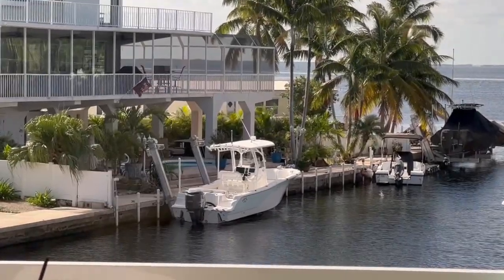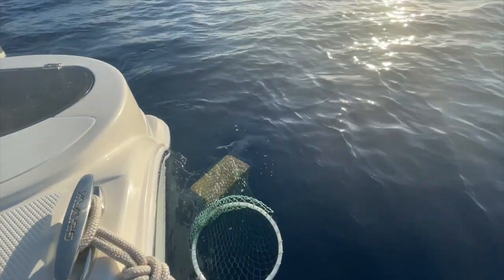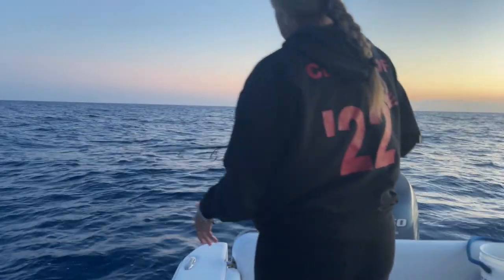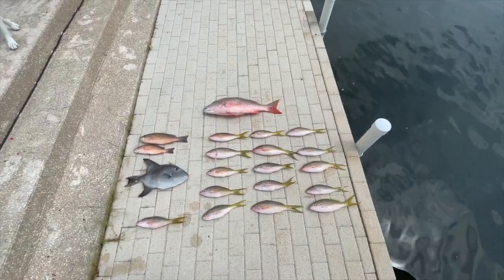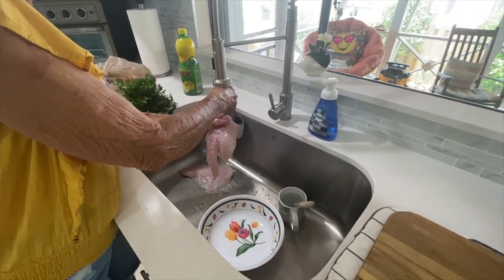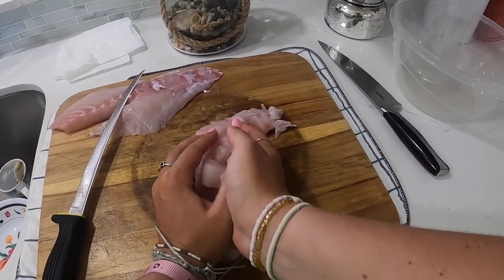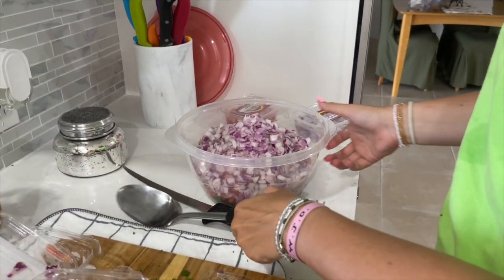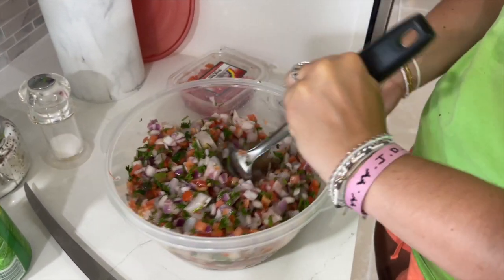Caught a 10 lb MUTTON snapper! | NIGHT FISHING {catch clean & cook}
This was such a fun night. Havent gone out night fishing in a while but felt nice to be back out there!